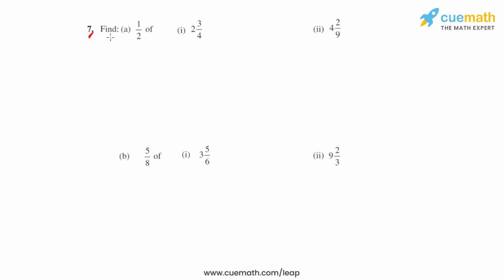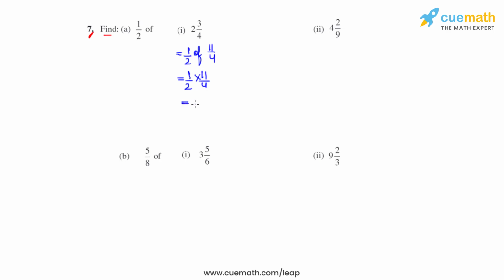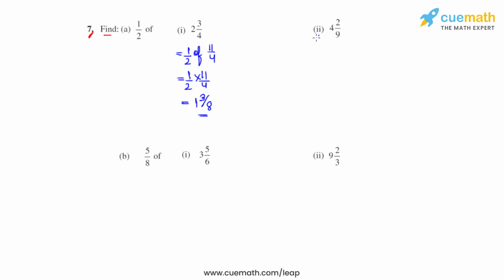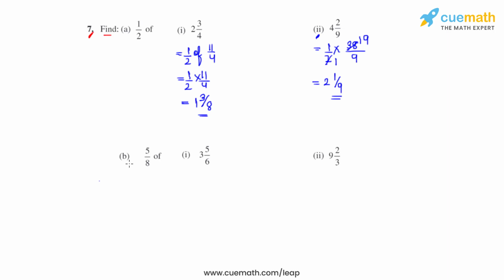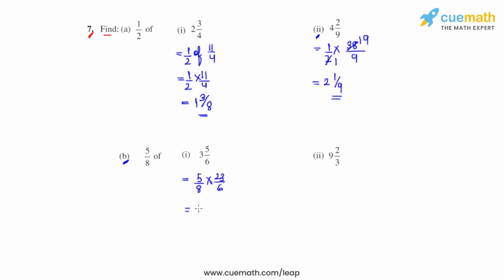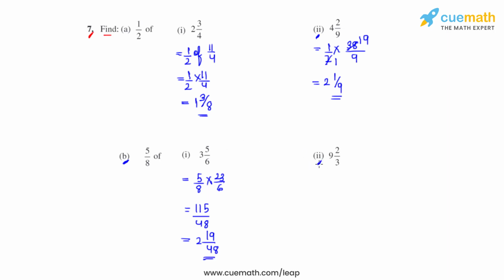Ex.2.2 Q7 Fractions and Decimals - NCERT Maths Class 7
To download pdf of all text solutions for this chapter click here NOW